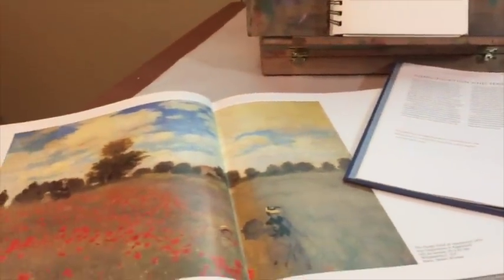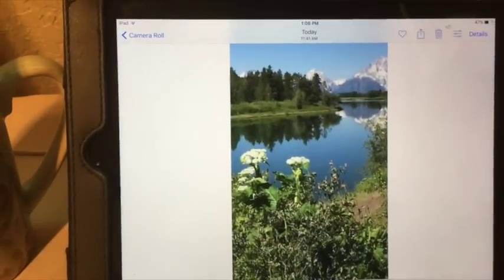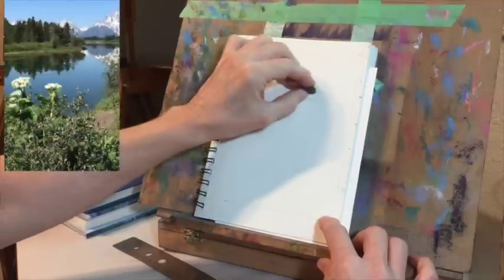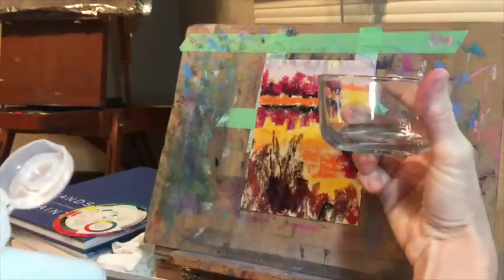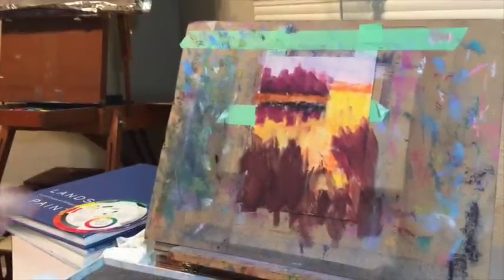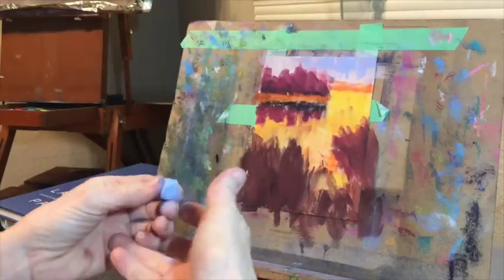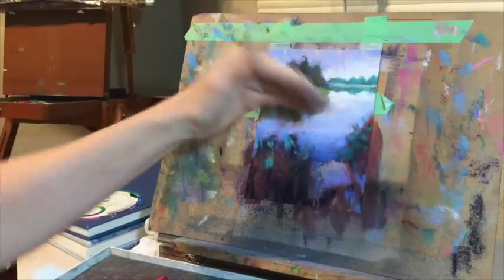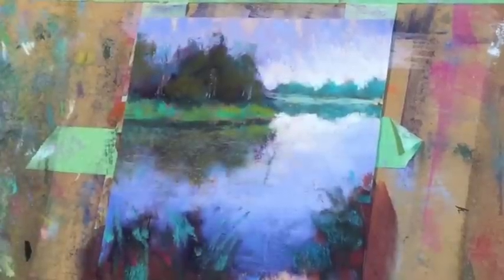Monet Cafe Complementary Underpainting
I love using complimentary colors to do an underpainting. Join me in the lesson where I explain how to use this technique with an alcohol wash. and lots more!

▽ Monet Cafe' Artists Bracelets (from Etsy Store)👇